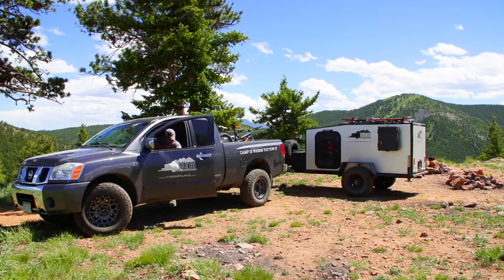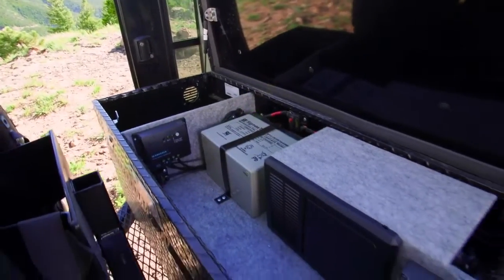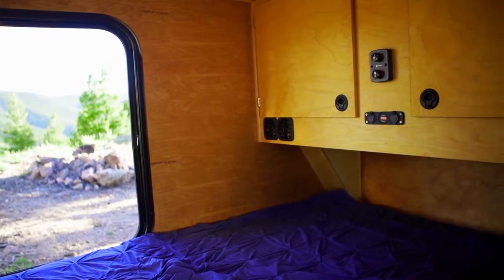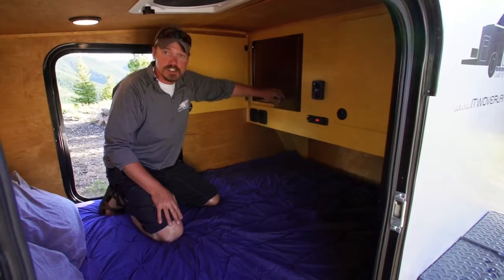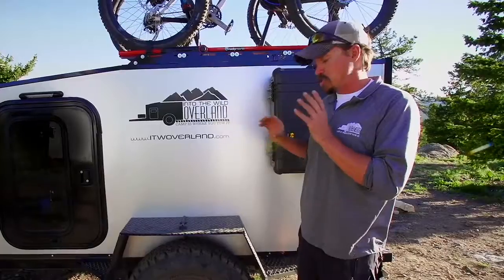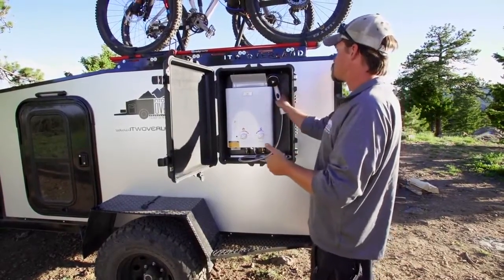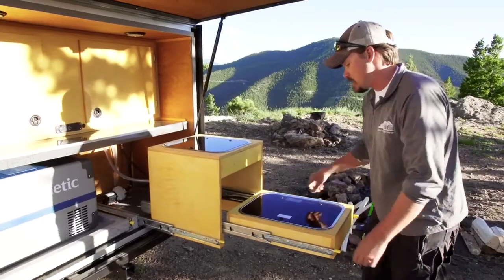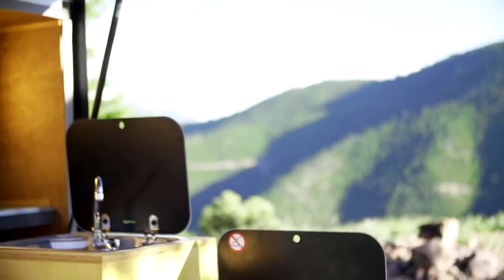2017 Boreas XT Off Road and Off Grid Camper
Boreas Campers trailers are true off-road and off-the-grid campers.  With heavy duty Timbren Axel-Less Suspension and oversized all terrain tires standard on all models these campers are hungry for exploration.

With options ranging from solar charge systems to full stainless steel kitchens the Boreas trailers make it easy for anything from weekend excursions to extended overland adventures.

For more details and information on the updates made to the Boreas XT check out